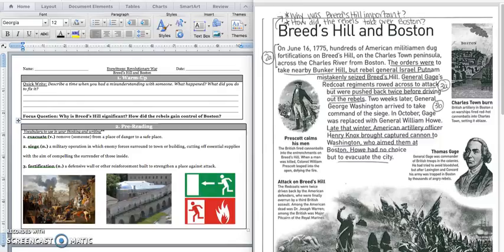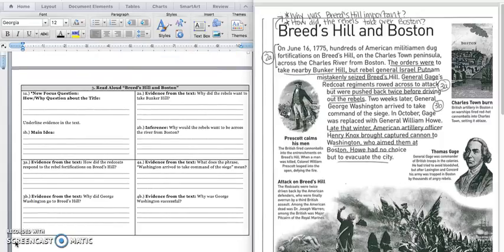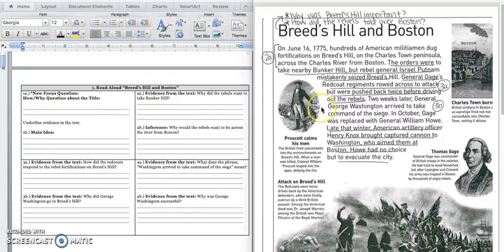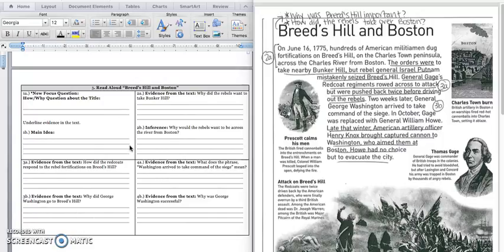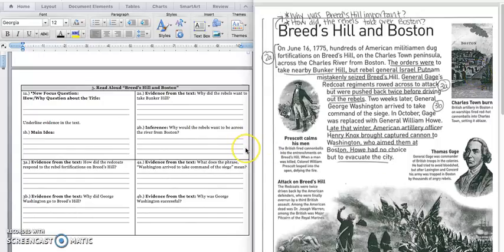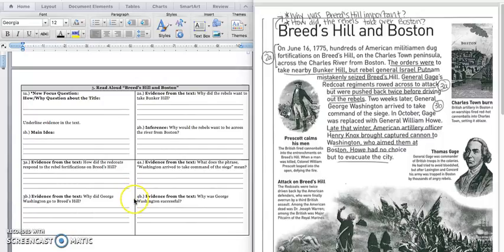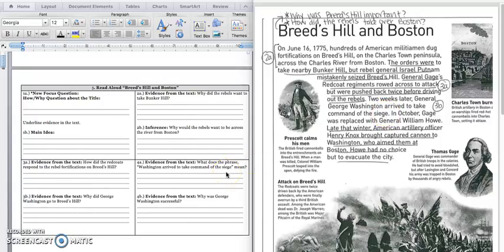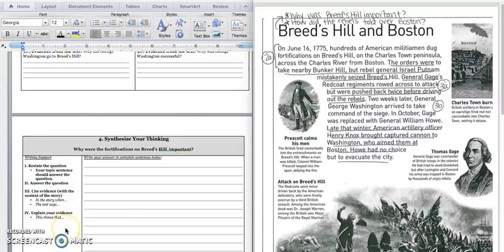EAR Breed's Hill and Boston